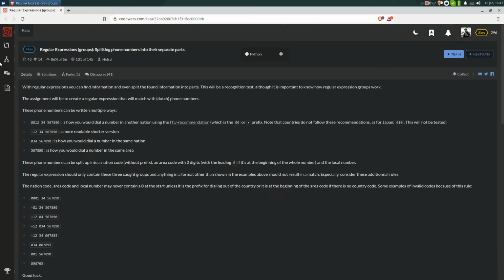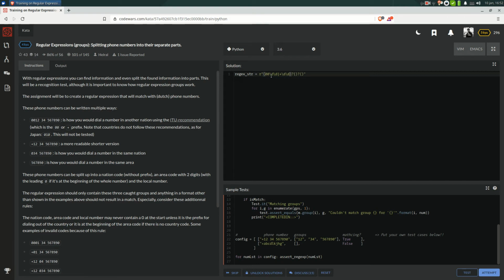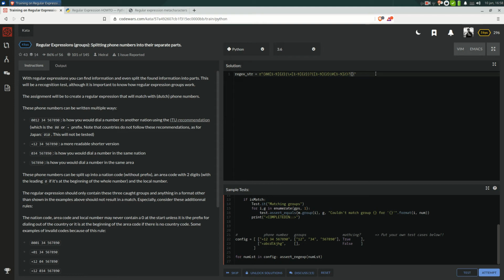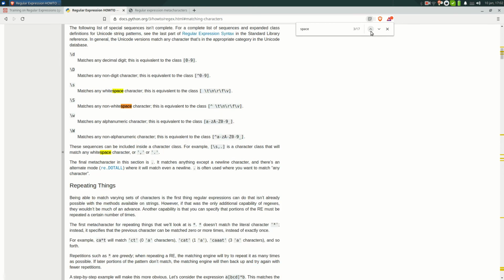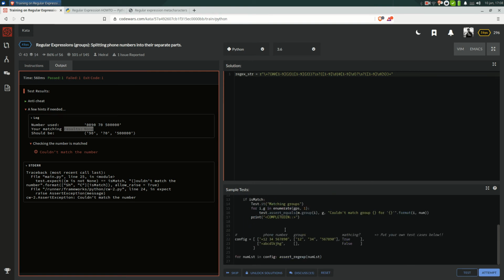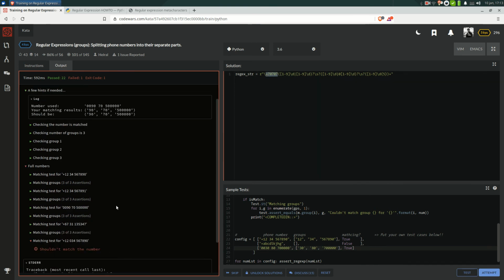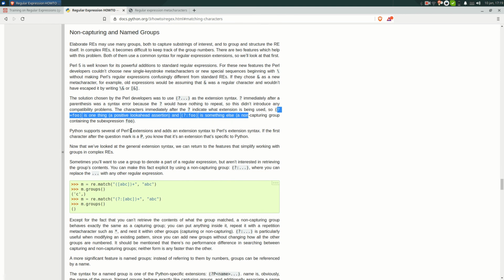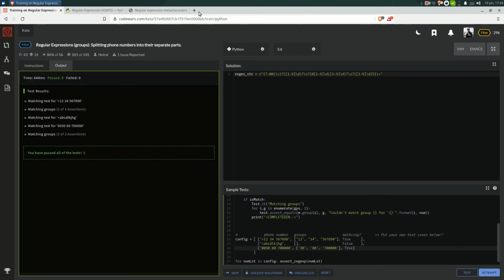Regular Expressions groups: Splitting Phone Numbers Into Their Separate Parts PART-1 DAY12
[CodingKata]
The first (And longest) part of this kata.
We have learned a lot, by applying newly acquired knowledge about regular expressions in Python (more specifically non-capturing groups and negative lookahead assertions)
Oh, and this is the first 4Kyu kata that I have managed to successfully finish :D